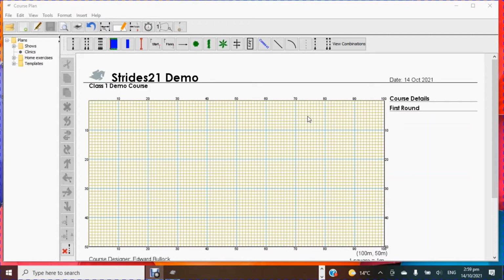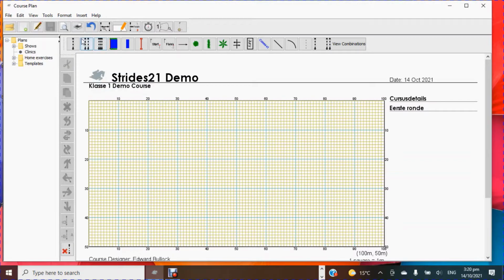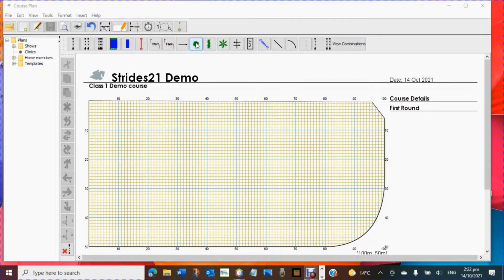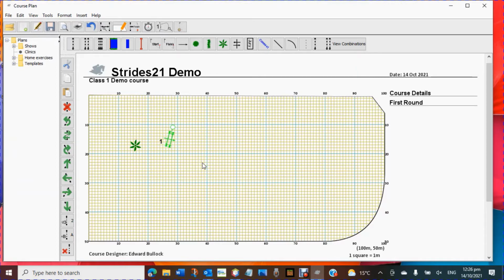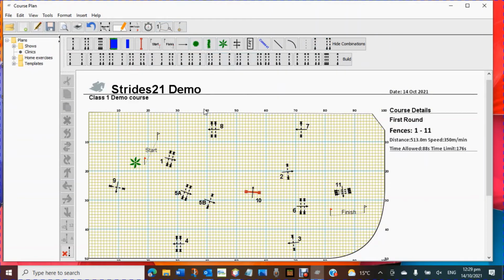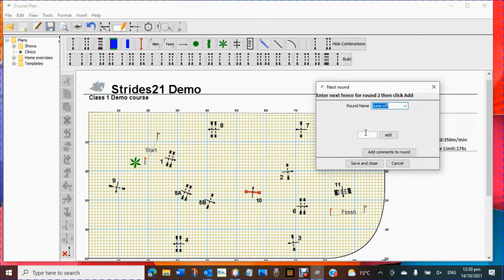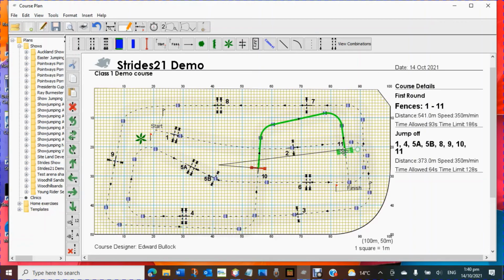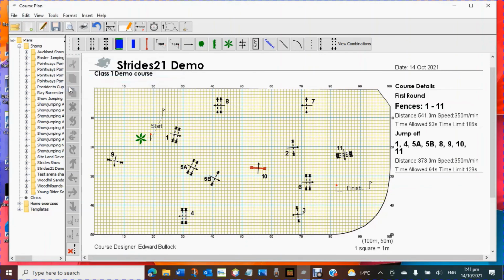Strides21 Demonstration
Strides latest upgrade, Strides21. Strides21 is packed with many new features including multilingual presentation, round edges on irregular courses, new turning dial on fences and font option.